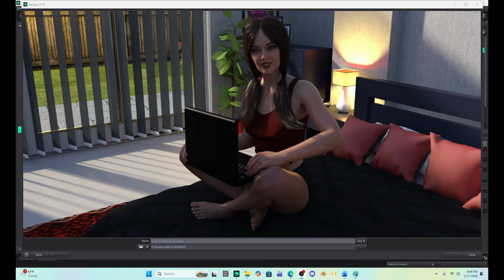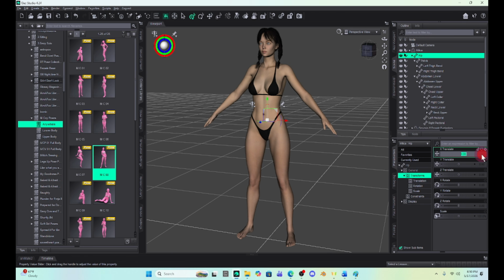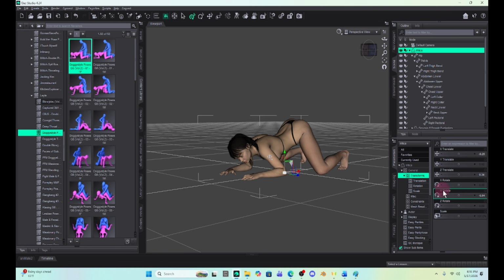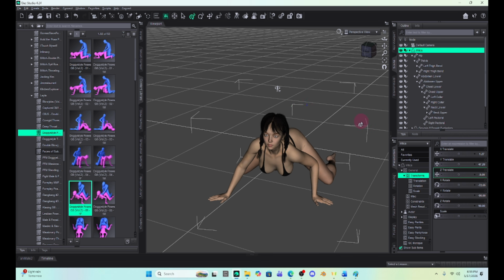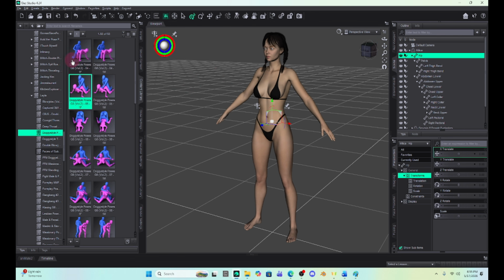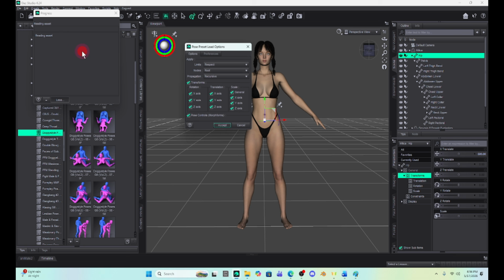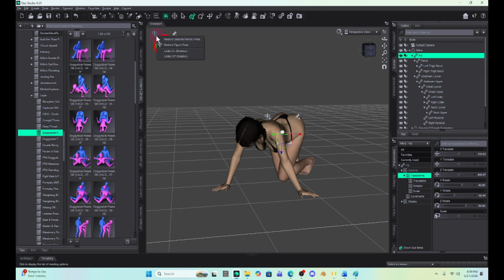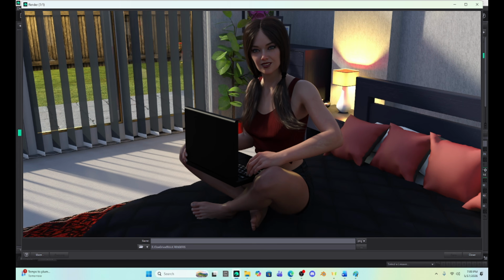Daz Studio 3 MORE Tips for Posing 1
Master posing faster in Daz Studio with these simple but powerful animation and posing tips! In this tutorial, you’ll learn how to quickly reset characters back to the A-pose, fix awkward rotation and transform issues, and keep your figures in place while applying poses in Daz Studio. Perfect for Genesis 8 users, animation artists, and anyone creating dynamic scenes or character renders.

Whether you’re working on commissions, animations, or complex double-character poses, these workflow tricks will save you time and frustration. Plus, learn how to apply poses without snapping your character back to the 0,0,0 coordinates and improve your overall Daz Studio posing workflow.

Topics covered:
• Resetting figures to the default A-pose
• Fixing broken rotation axes in poses
• Using the Universal Tool for better posing control
• Keeping characters in position when applying poses
• Daz Studio posing workflow tips for Genesis 8 characters
• Double character posing techniques